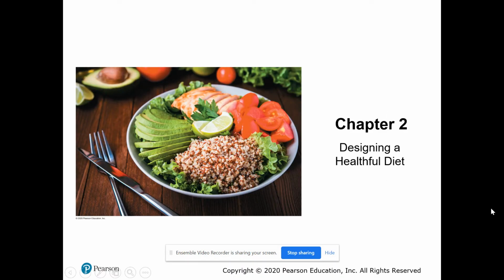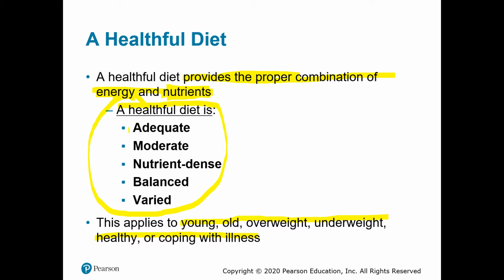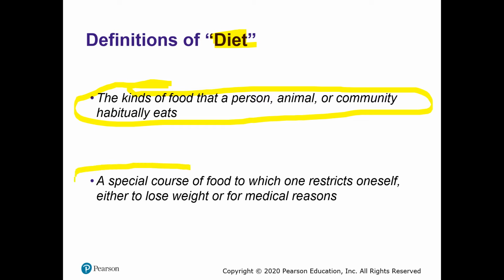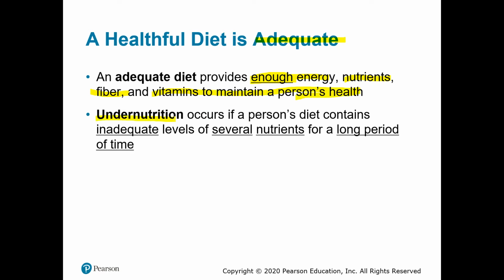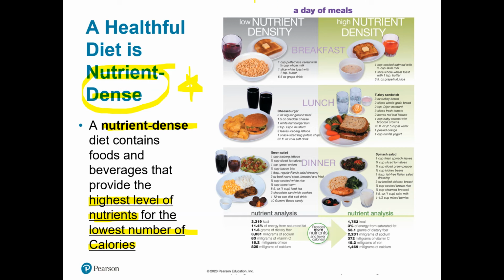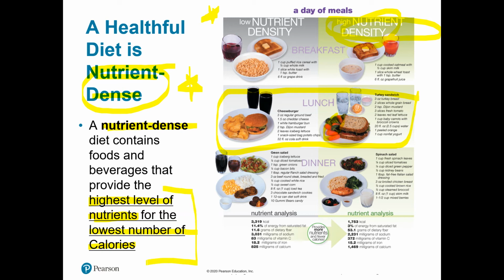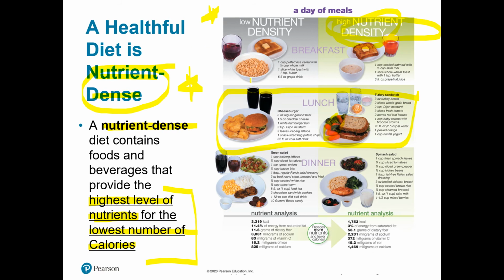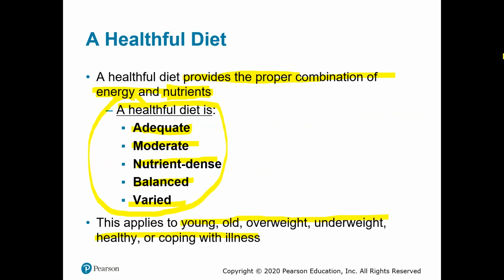Recorded Lecture Chapter 2 Part ONE